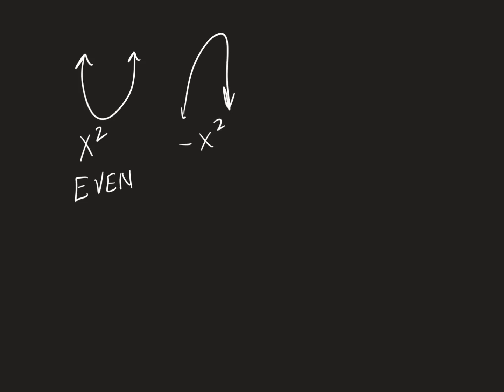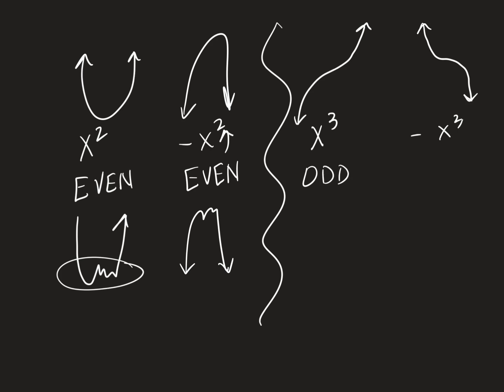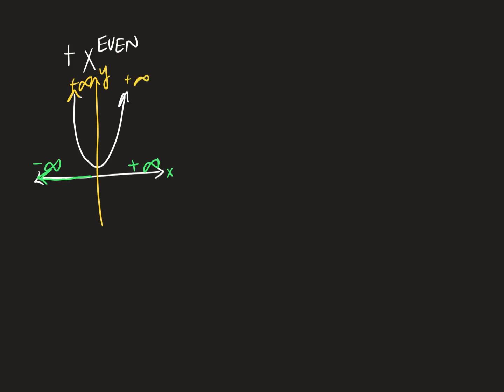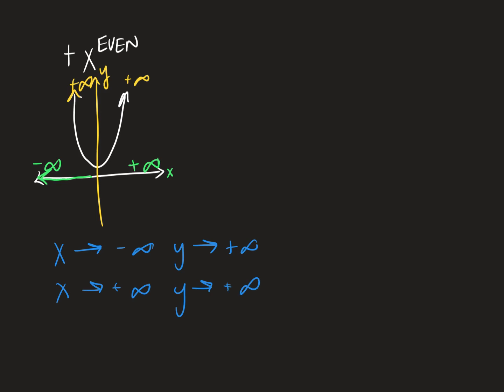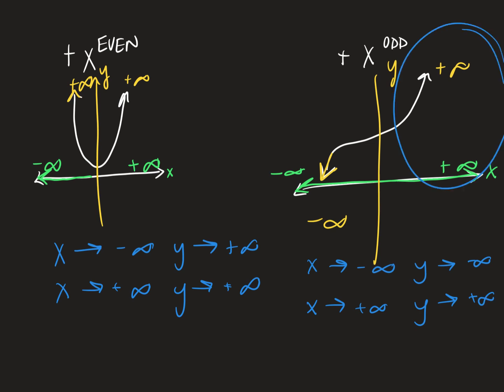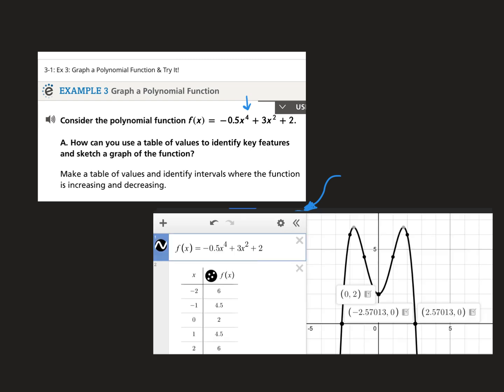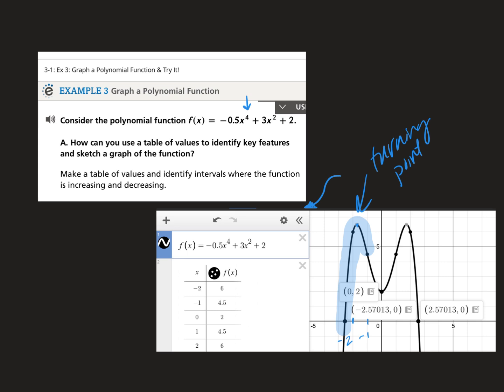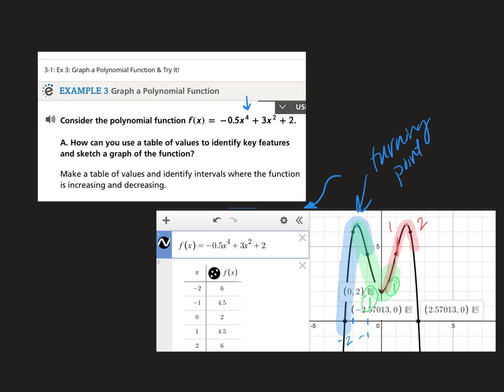Algebra 2 Topic 3.1 recap and example 3